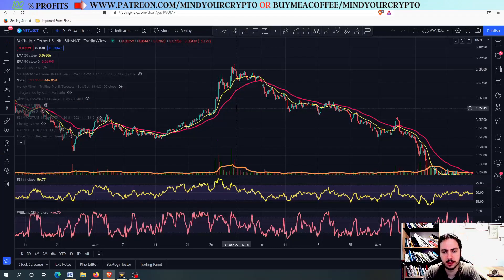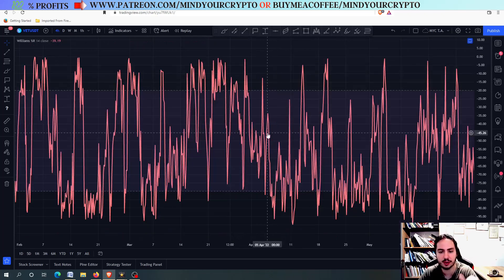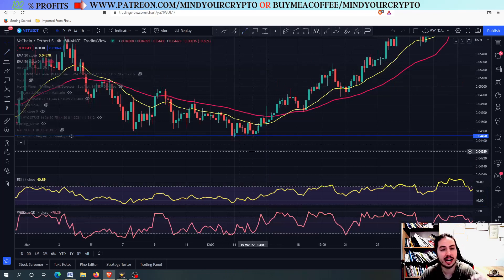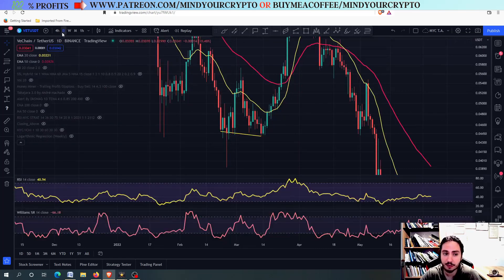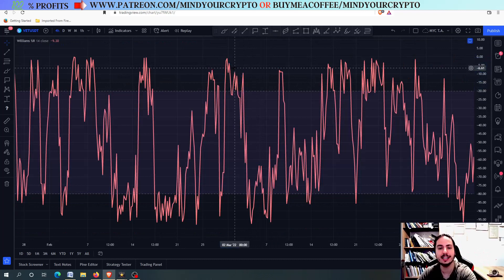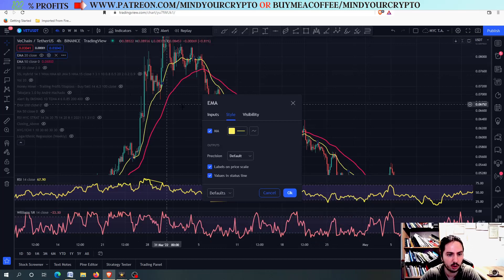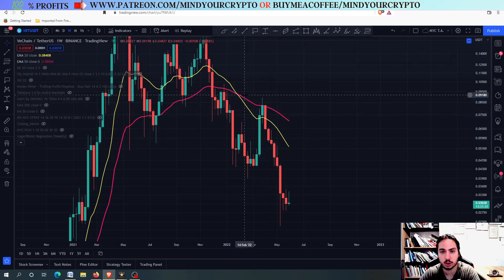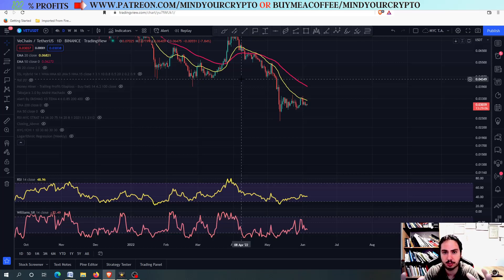THIS CRYPTO STRATEGY WILL BLOW YOUR MIND!! FIND TOP/BOTTOM!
Today we are going to look at one of the best strategies for CRYPTO with the tradingview application. This strategy is one of the best to identify tops and bottoms! Write in the comment section if you need more!.

💰💰 JOIN PREMIUM